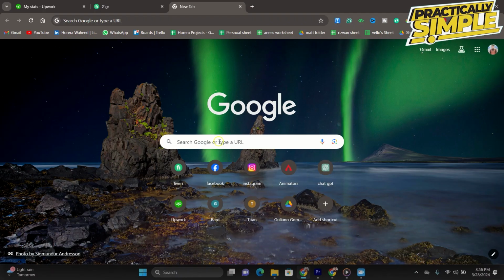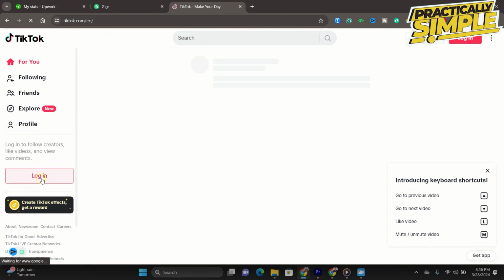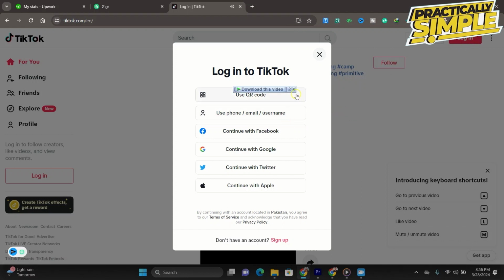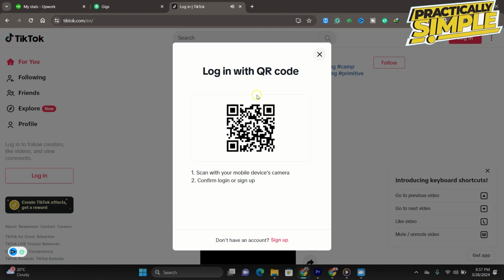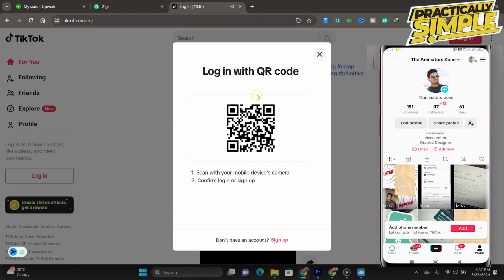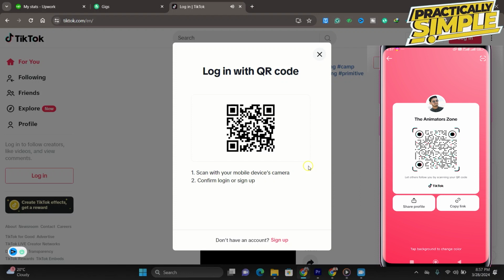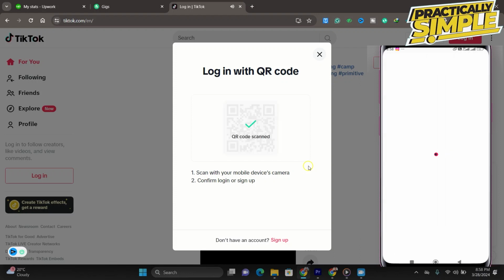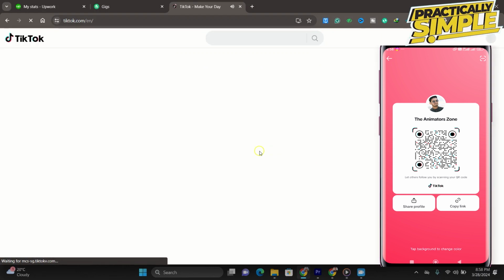How to Login to TikTok Website Using QR Code From TikTok App - Easy!!!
If you want to Find How to Login to TikTok Website Using QR Code From TikTok App  but don't know how to do it, then this tutorial is for you!

In this tutorial, I'm going to show you How to Login to TikTok Website Using QR Code From TikTok App .